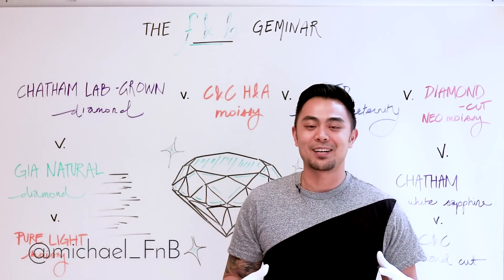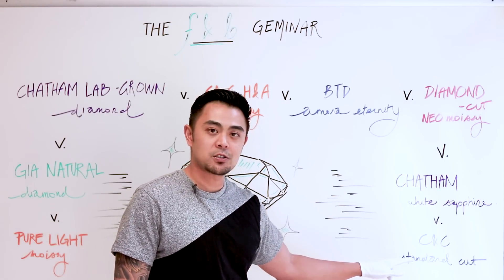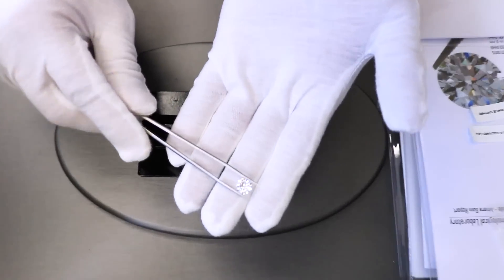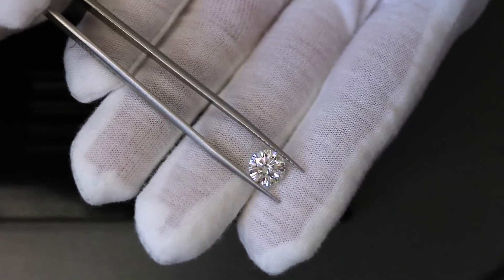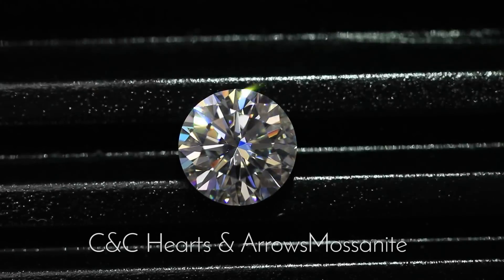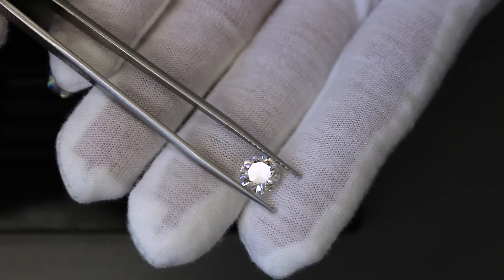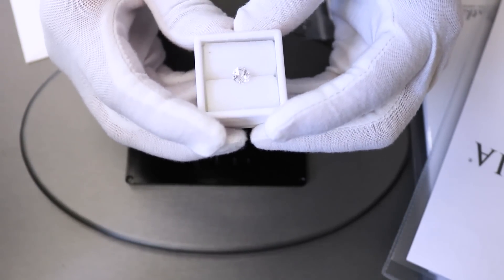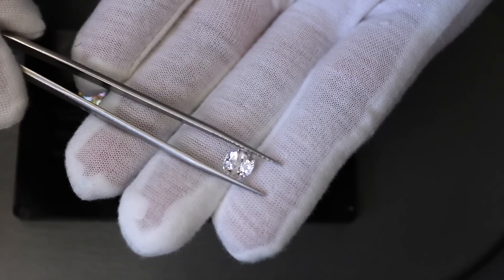Pt.1- C&C v. H&A v. NEO v. Pure Light v. *Amora v Lab Diamond v. Lab Sapphire v. GIA Natural Diamond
Part 1 of 2 - The second video is titled "Pt.2- C&C v. H&A v. NEO v. Pure Light v. Amora v. Lab Diamond v. Lab Sapphire v. GIA Natural Diamond"

GIA Grad + Founder and Front Man of F&B Michael walks us through an 8 stone comparison of lab v. natural gemstones. This video is a comparison of C&C Brilliant Cut Moissanite v. C&C Hearts & Arrows Moissanite v. NEO Diamond Cut v. Pure Light Moissanite v. Amora Eternity Hearts & Arrows v. Chatham Lab-Created White Sapphire v. Chatham Lab-Grown Diamond v. GIA Certified Natural Diamond

*The Amora Gem stone that is featured in this video is discontinued.